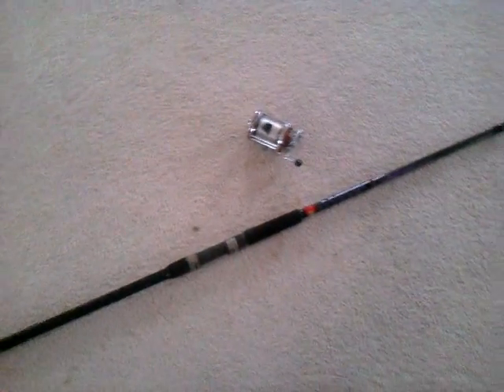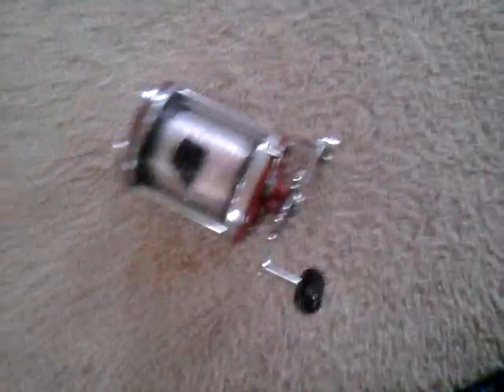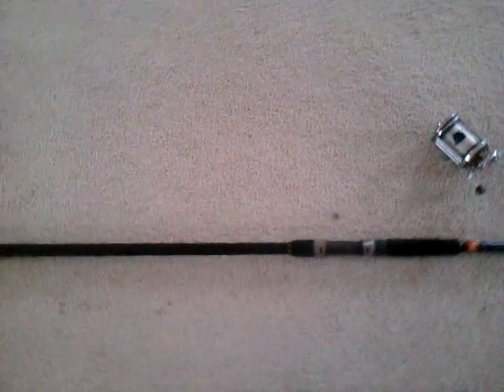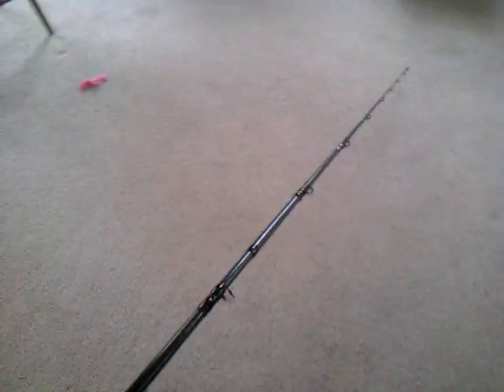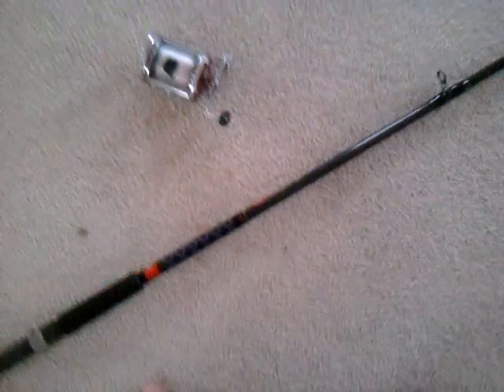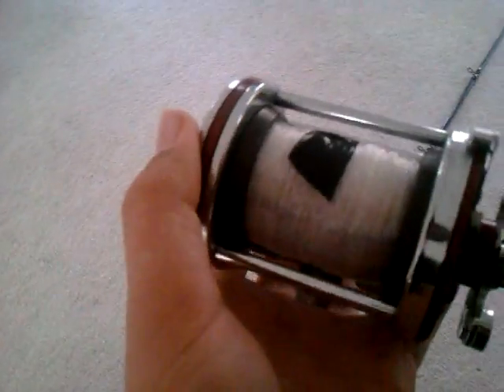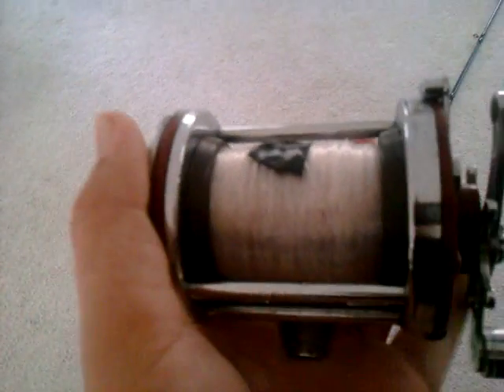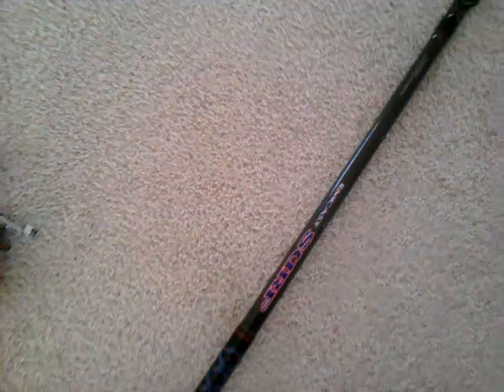Daiwa Emcast surf rod review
A review for the 11 foot Daiwa Emcast surf rod